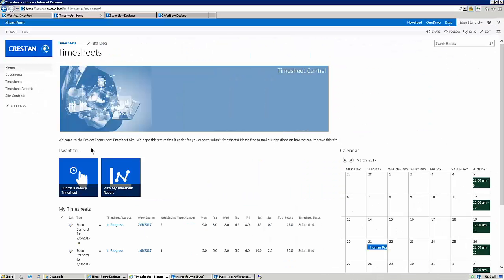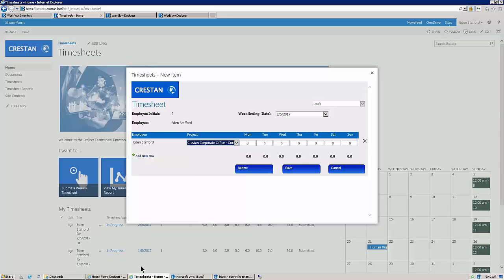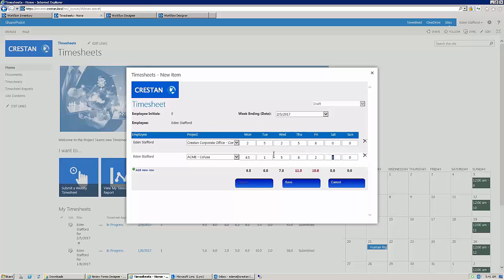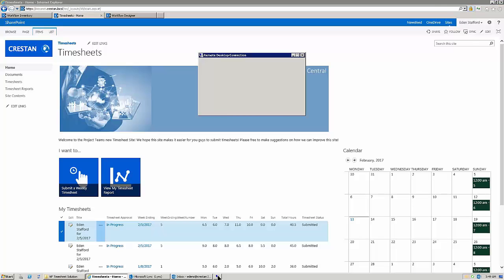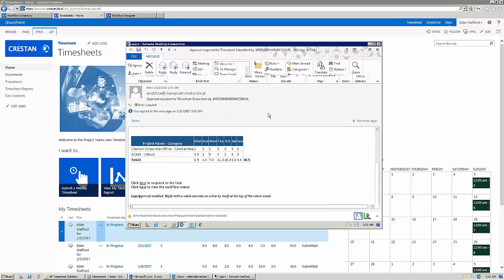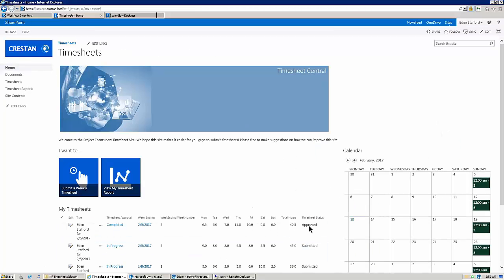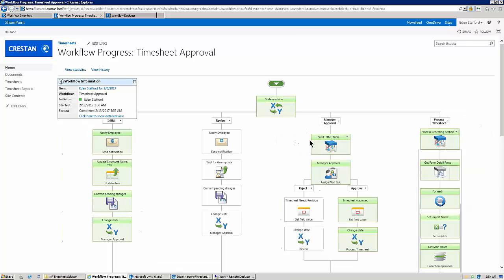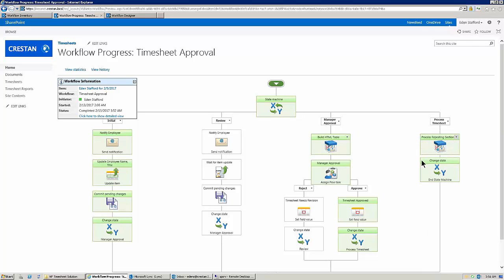A Timesheet Solution Part 1 HQ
A simple timesheet solution part 1 by Palesa